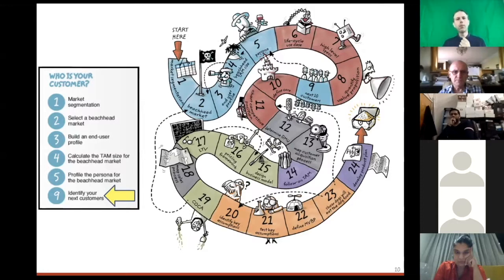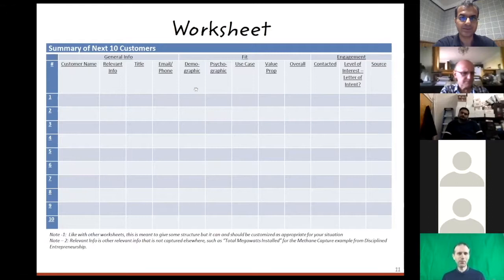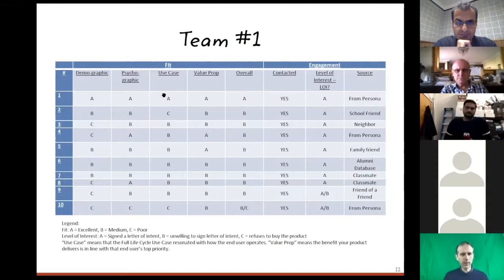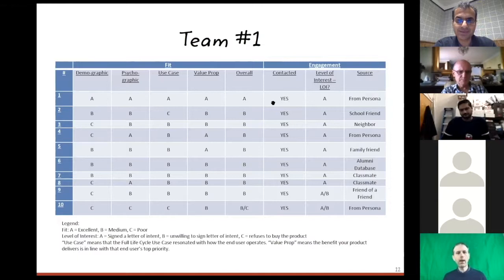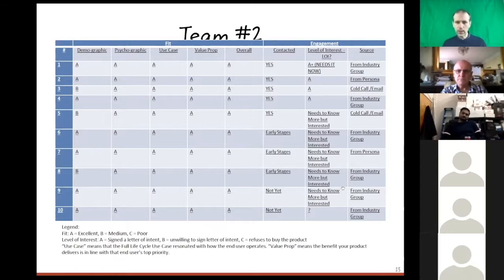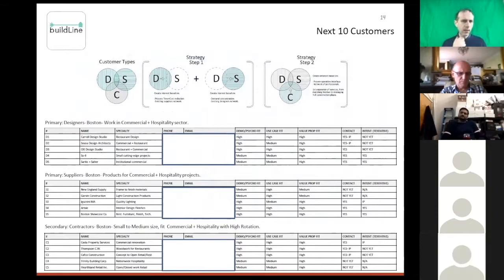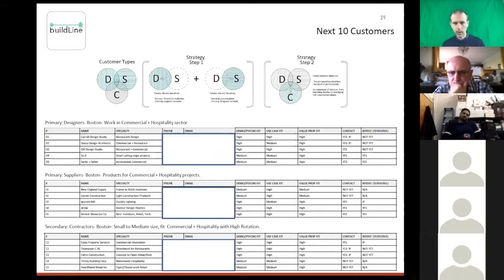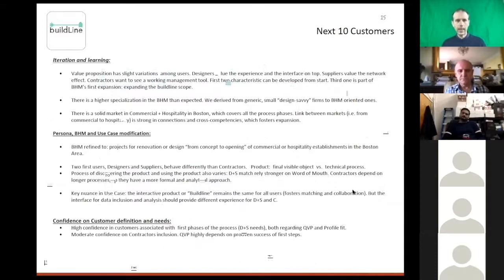Identify Your Next 10 Customers | John Breslin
John Breslin, Senior Lecturer at National University of Ireland Galway, discusses 'Identifying Your Next 10 Customers’ from 'Disciplined Entrepreneurship: 24 Steps to a Successful Startup by Bill Aulet.'

Credit to Bill Aulet and MIT's Entrepreneurship Development Program.